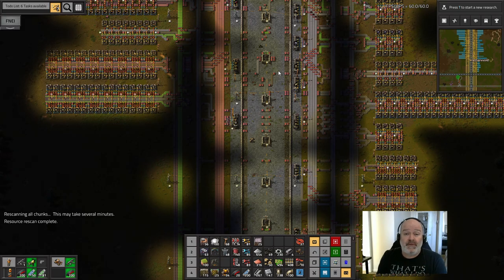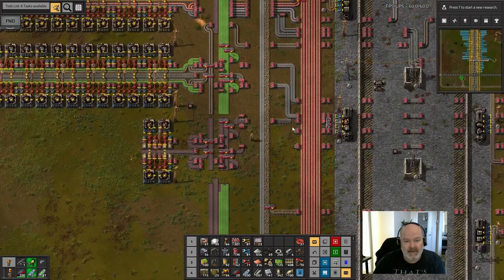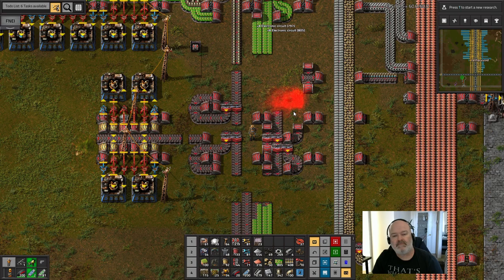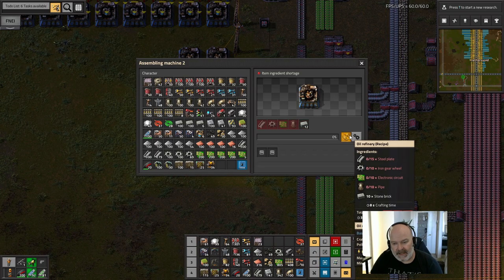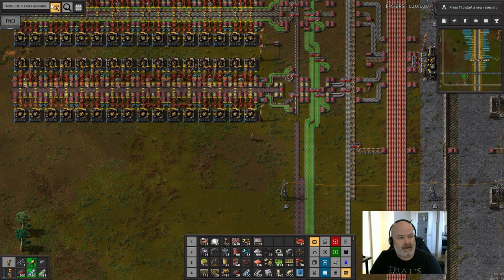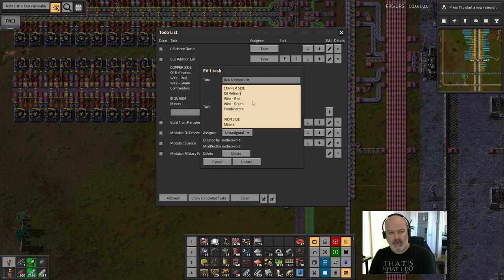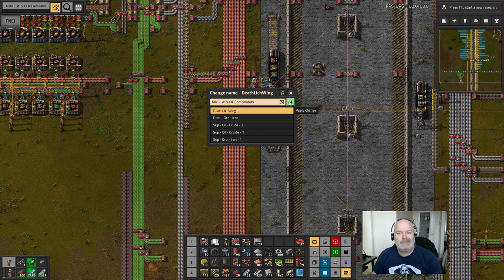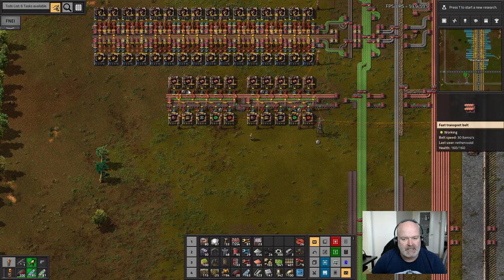How to Use a Rainbow Belt for Compact Builds - 31 - Lets Play Factorio 1.1.X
Compact, 7 belt build. 😁

Come with me on a playthrough of Factorio! Factorio is... a factory game. lol Pretty much the first that I'm aware of. It's amazing, and has had a lot of improvements since my last playthrough like cannons, cannon train cars, spidertron?!?! lol